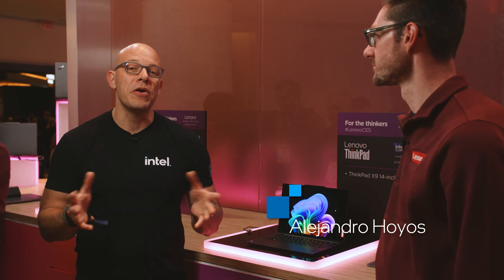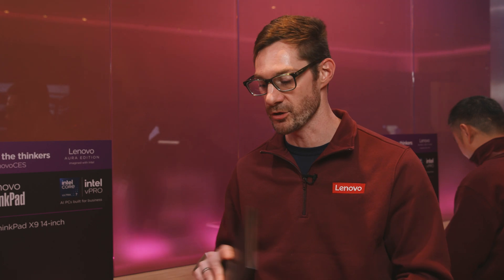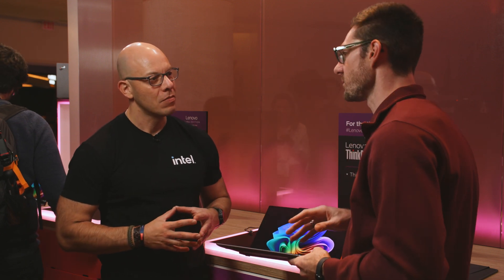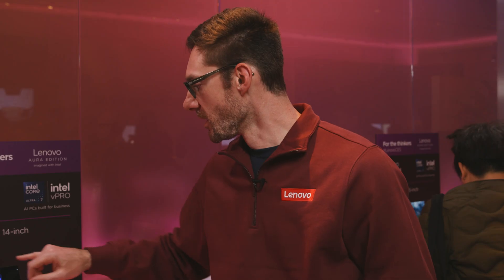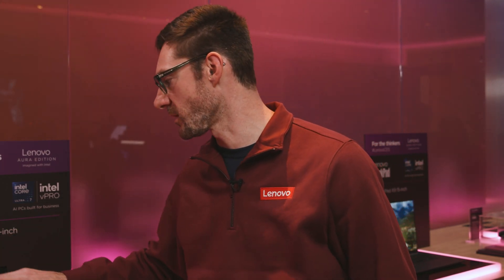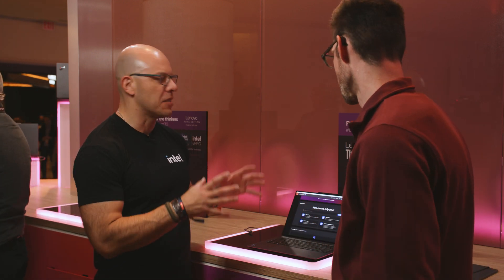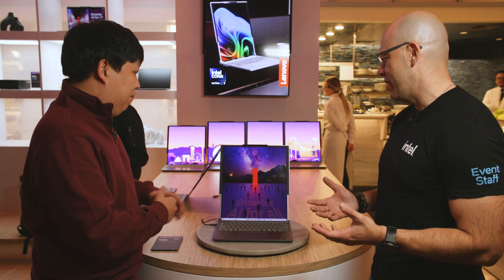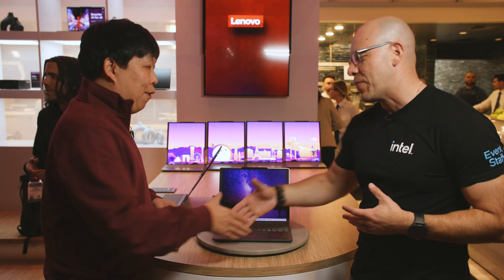Lenovo x Intel at CES 2025: Bold Lunar Lake ThinkPads & ThinkBooks | Talking Tech | Intel Technology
Lenovo is turning heads at CES2025 with some bold new concepts. The new ThinkPad X9 14” Aura Edition is an incredibly thin Copilot+ PC powered by an Intel Core Ultra 200V series processor. Lenovo plans to attract younger customers with Lunar Lake’s next-gen performance and efficiency, a custom “Lenovo AI Now” system assistant built on a local LLM, and seamless Android and iOS smartphone integration with Smart Share, a software solution co-developed with Intel. What will really turn heads (and stretch necks) is the ThinkBook Plus Gen 6 Rollable AI PC. A unique rollable screen lays hidden between the keyboard and motherboard and, with the push of a button, the 14” display extends vertically to 16.7”. Lunar Lake inside means you can count on phenomenal battery life even with the larger screen.

Learn more about the Lunar Lake processor powering these unique laptops

Chapters:

00:00 – ThinkPad X9 14” Aura Edition
06:12 – Aura Enhanced Experiences
12:52 – ThinkBook Plus Gen 6 Rollable AI PC